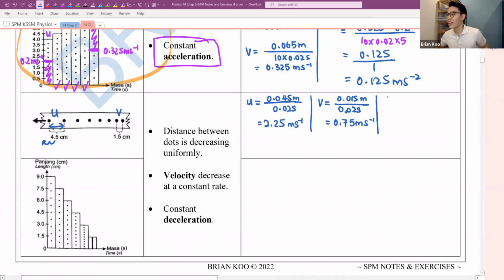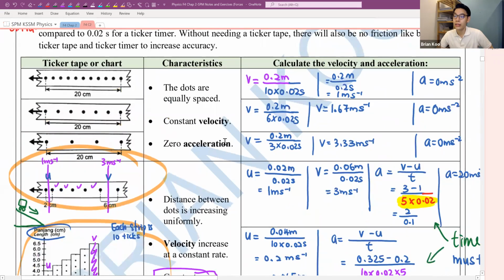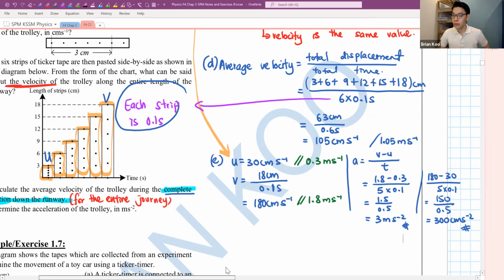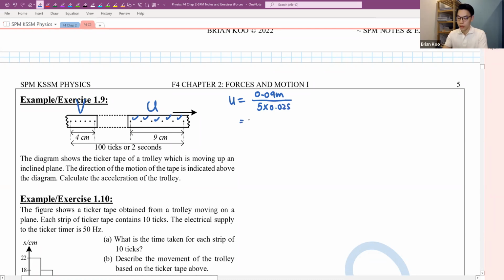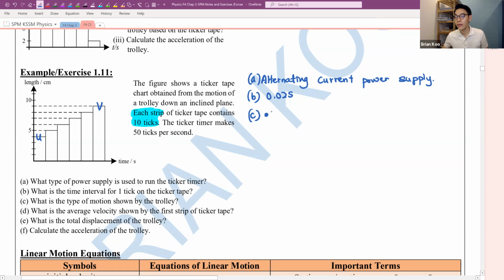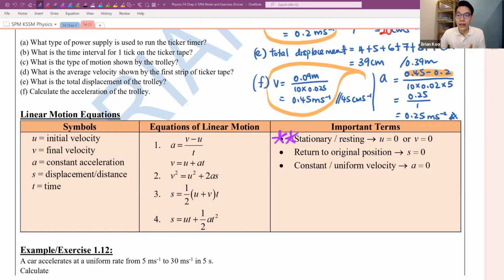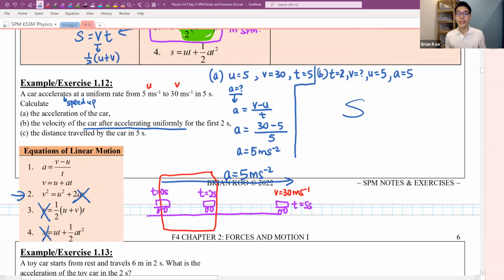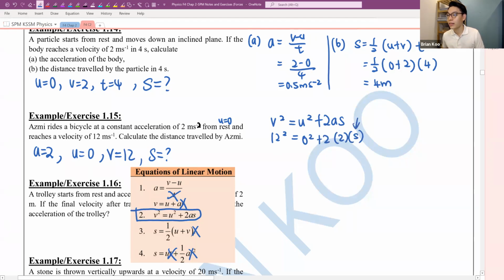SPM KSSM Physics Form 4 Chapter 2| Force and Motion 1| Lesson 2 Ticker Timer, Linear Motion Equation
This video is the full recording for the online zoom class for a Form 4 group conducted in 2022. The zoom lesson covers Form 4 Chapter 2 Force and Motion 1 (Lesson 2: Ticker Timer, Linear Motion Equation). The 1st lesson is also available on the channel!

This video lesson covers a lot of questions on Ticker Timer and Linear Motion Equations. Check out the timestamps!

to find out more about my complete e-courses in Physics and Add Maths as well as other subjects by other tutors too!

Let me know how I can improve too! Really appreciate your support 🤗

0:00 - Ticker Timer
01:06:02 - Linear Motion Equations